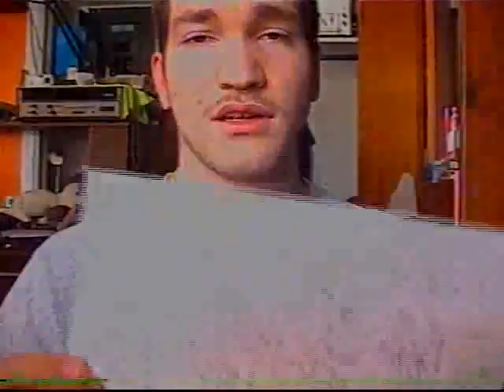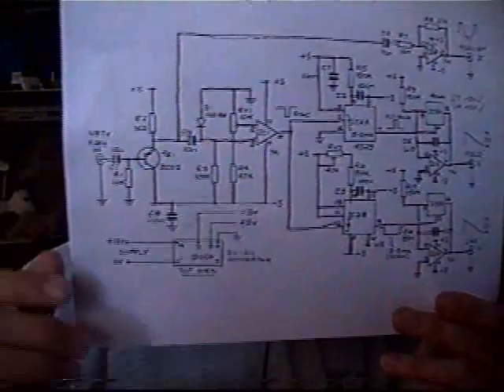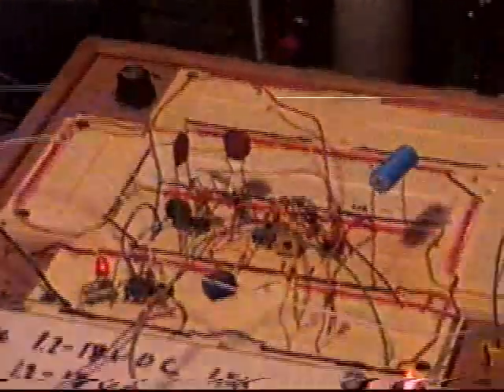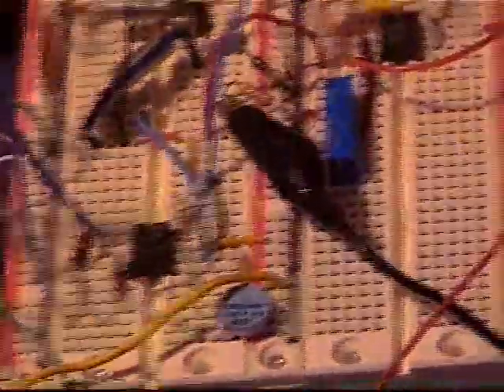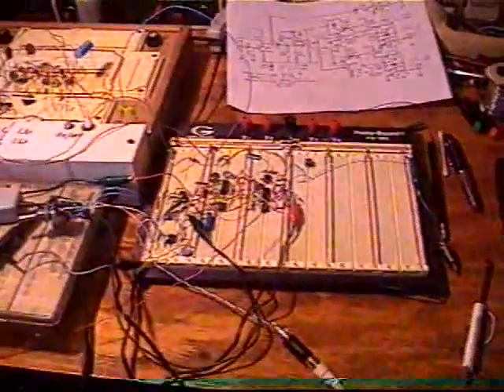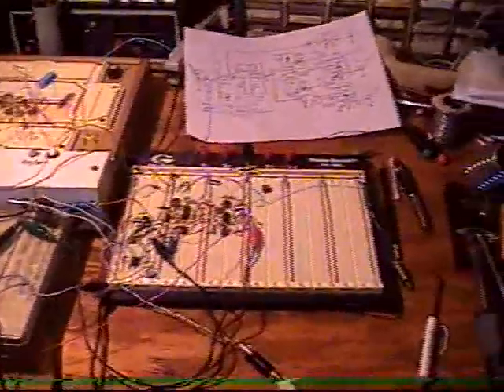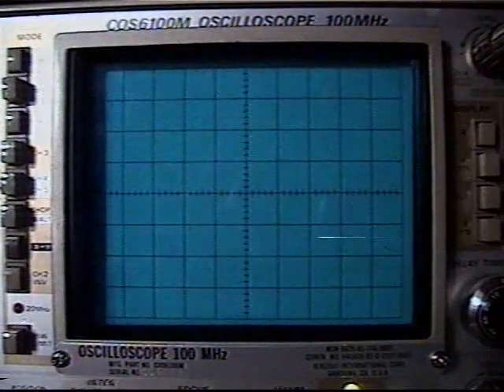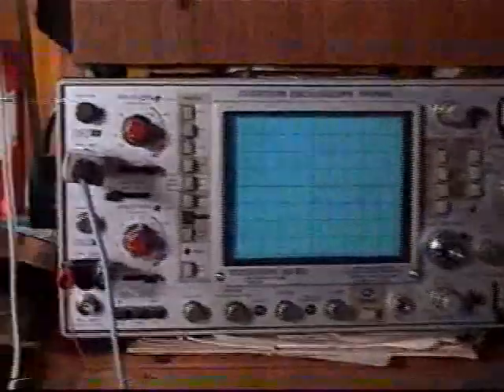32-line NBTV - to - Oscilloscope converter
I finally found a circuit to convert 32 line video to X, Y, and Z for the scope. The 32 line system was the system used on the mechanical television made by John Logie Baird in the 1920s.

It is quite amazing. I can now record VIDEOS on AUDIO TAPE!